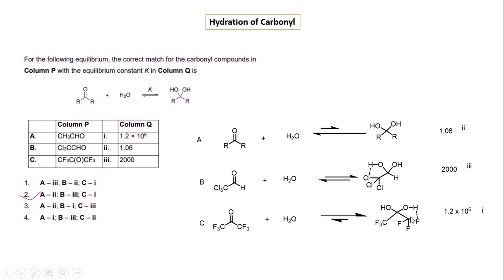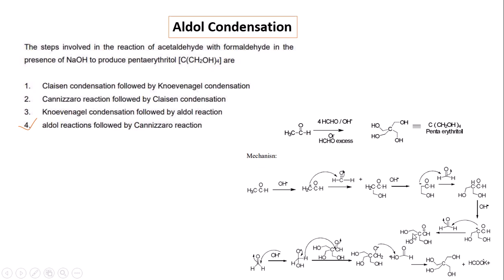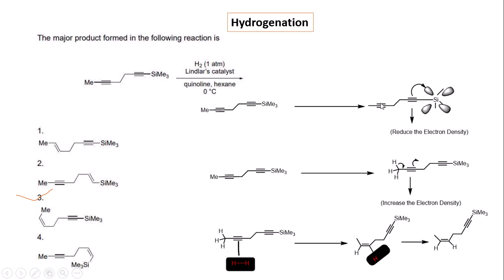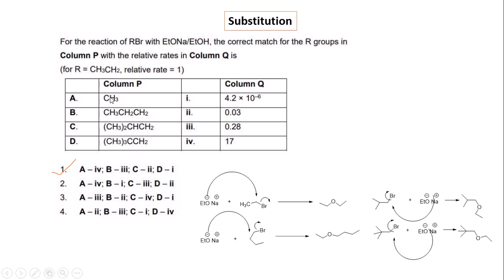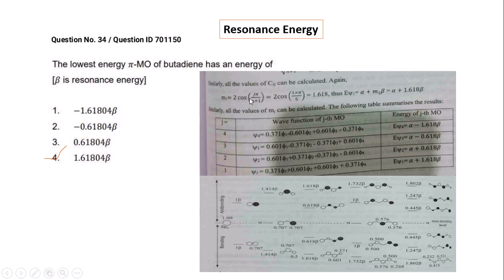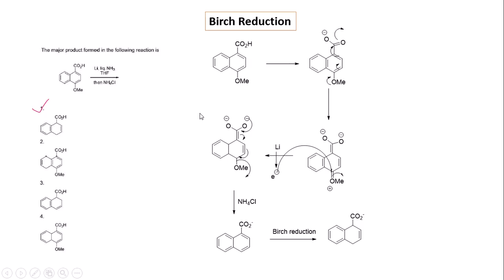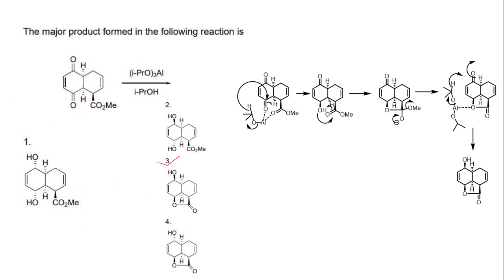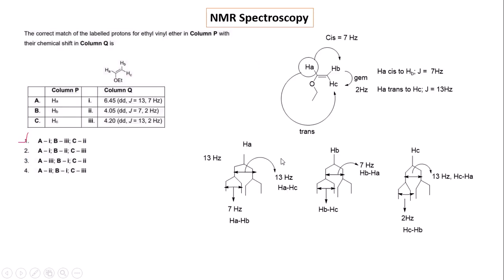NET Question Solution 2025 (Full Organic Chemistry)